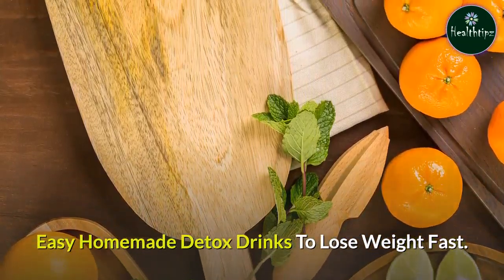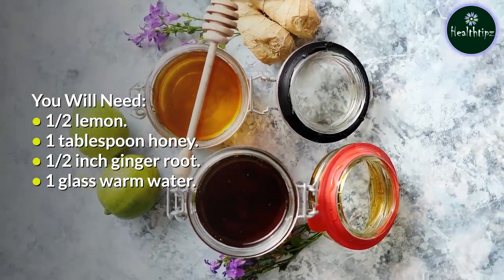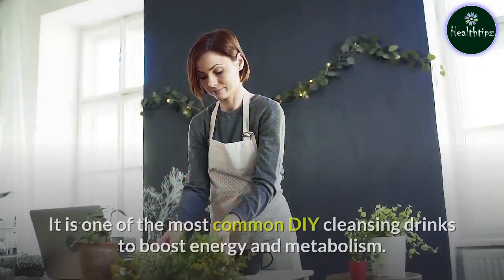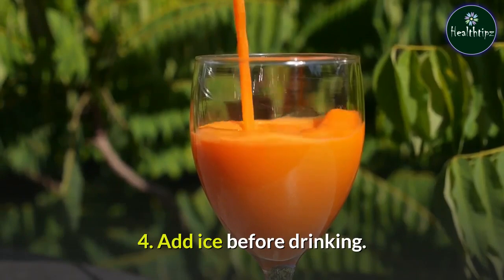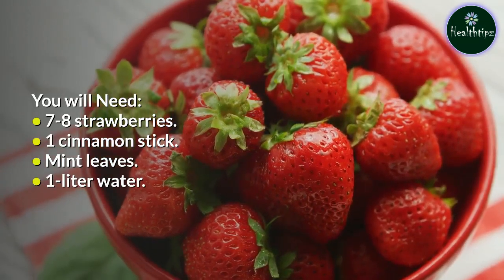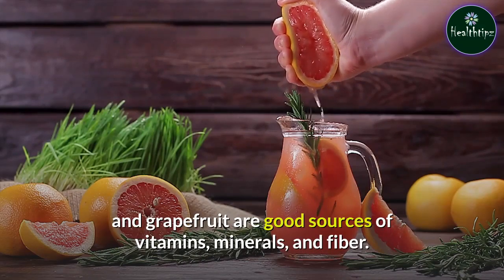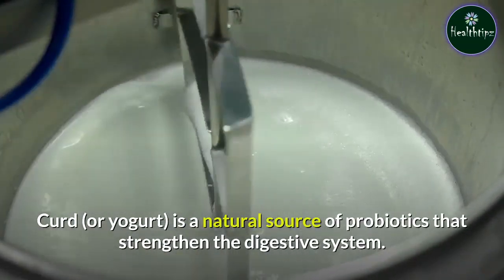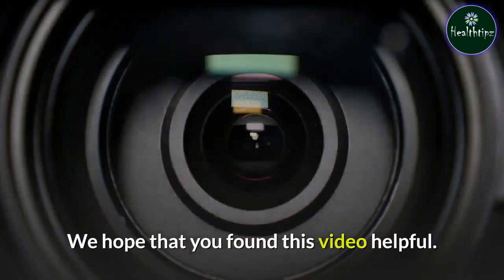10 Easy Homemade Detox Drinks To Lose Weight Fast | Best Weight Loss Drink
10 Easy Homemade Detox Drinks To Lose Weight Fast | Best Weight Loss Drink

Detoxing is a popular trend followed by people to lose pounds quickly. It is nothing but complete rejuvenation or cleansing of your body through the consumption of fruit and vegetable concoctions and herbal teas, followed by short-term fasting. It claims to remove toxins from your body to aid weight loss, but its long-term effects are not scientifically proven.
You can try out these easy home-made detox drinks to boost metabolism and kick start your weight loss journey.